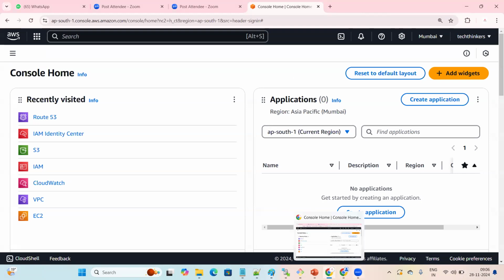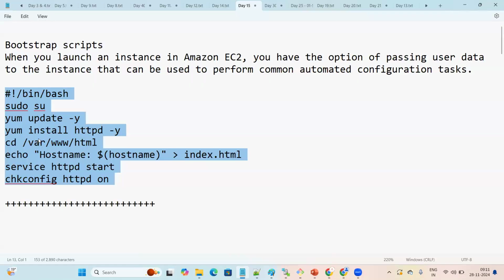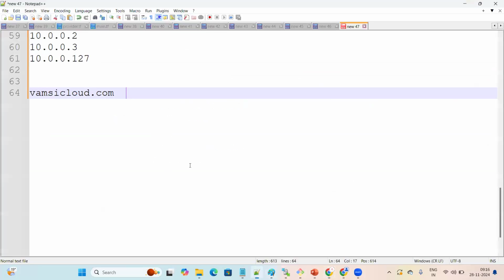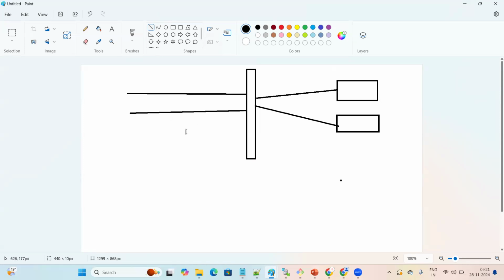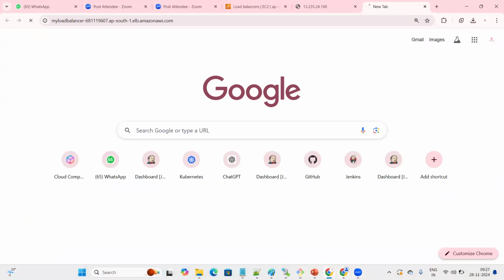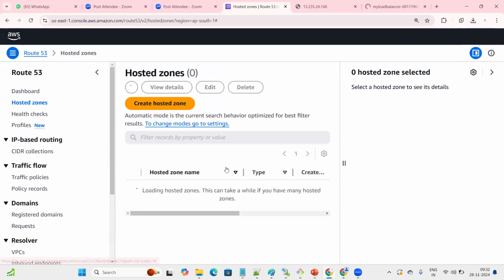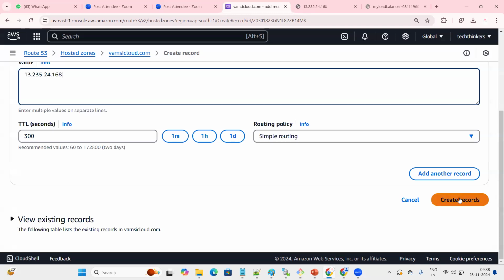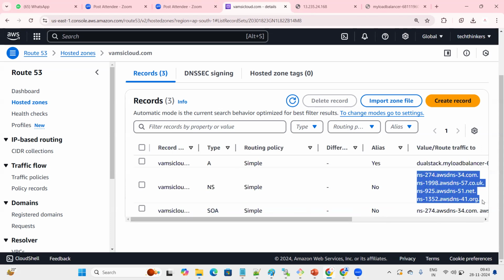Day 20 Route 53 part 2